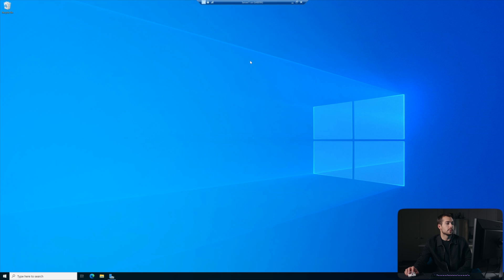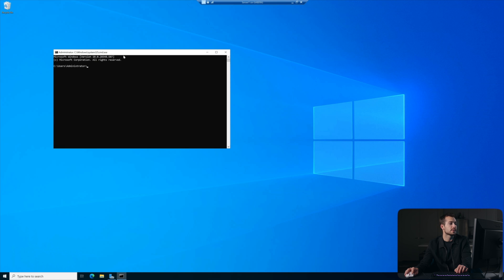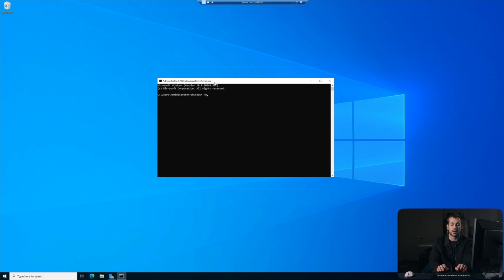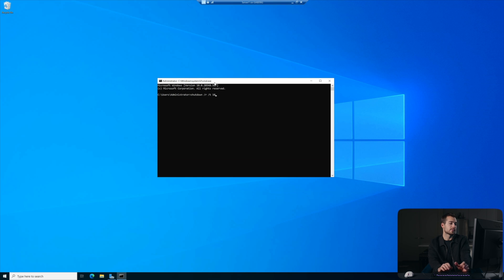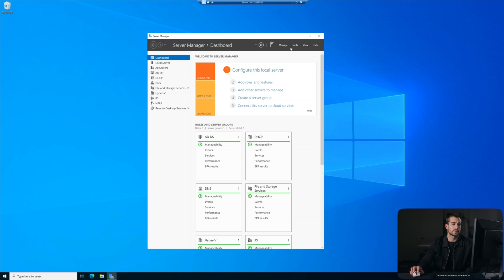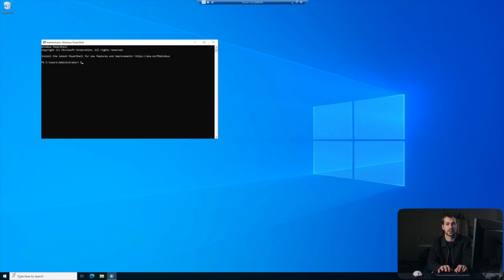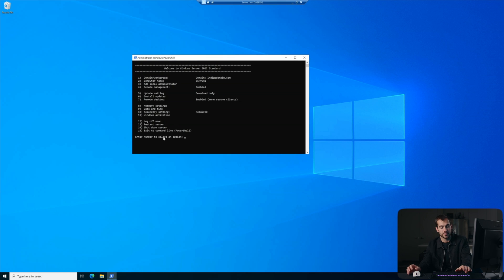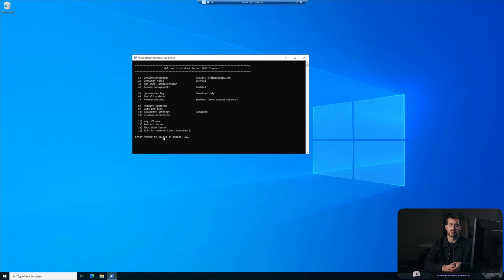Using CMD/Powershell to Force Restart or Shut Down Windows Server 2022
Master the command-line interface with this tutorial on using CMD and Powershell to force restart or shut down Windows Server 2022! In this video, we'll guide you through the essential commands and techniques to efficiently manage server operations using the command prompt and Powershell. Whether you're a system administrator or an IT enthusiast, this tutorial will empower you with valuable command-line skills.

👇 Key Topics Covered:

Understanding CMD and Powershell: Command-line interfaces on Windows Server.
Force Restart Command: Ensuring a controlled server reboot.
Force Shut Down Command: Safely shutting down the server when needed.
Practical Examples and Use Cases: Real-world scenarios for command-line operations.
Best Practices and Safety Measures: Ensuring the proper execution of commands.
By the end of this video, you'll be equipped with the knowledge to leverage CMD and Powershell for force restarts and shut downs on Windows Server 2022.